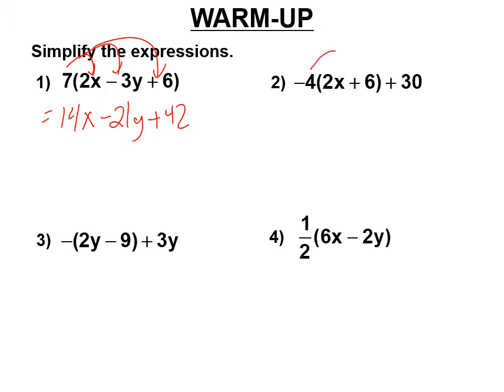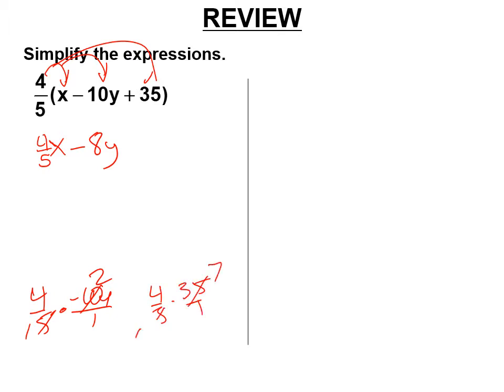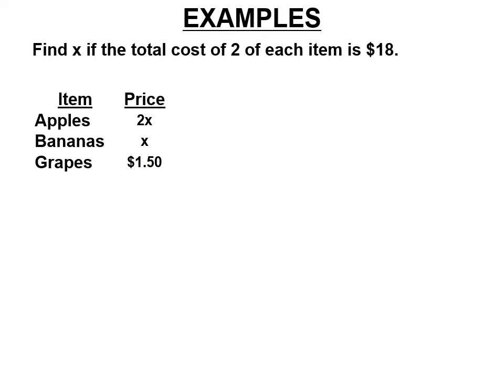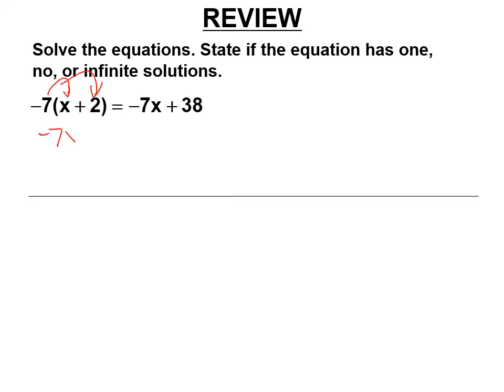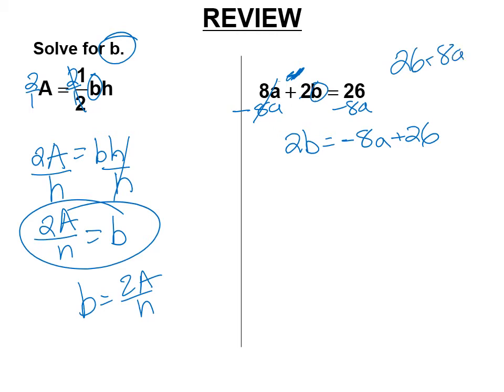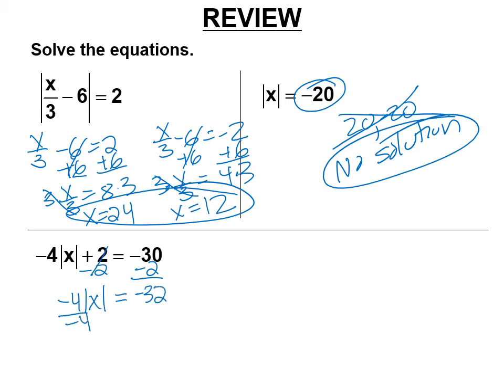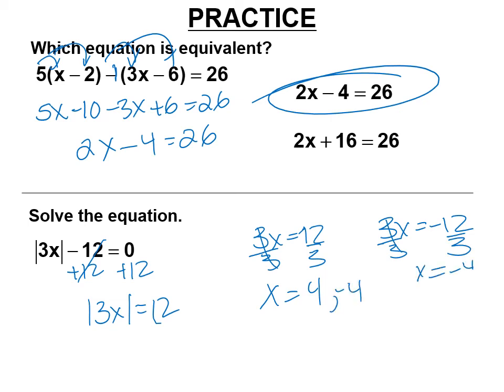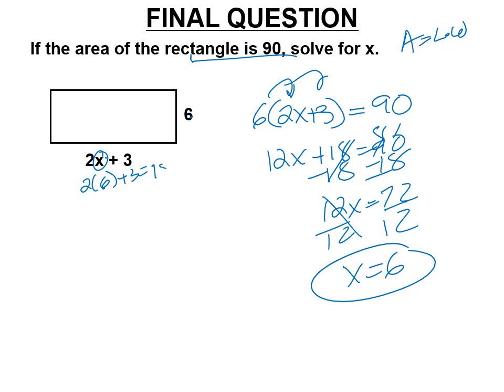Review Unit 2 Solve More Difficult Equations